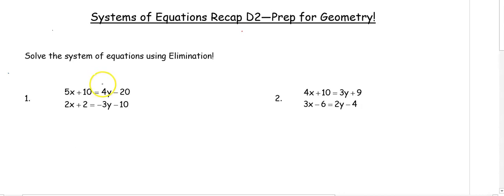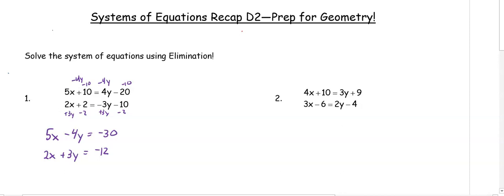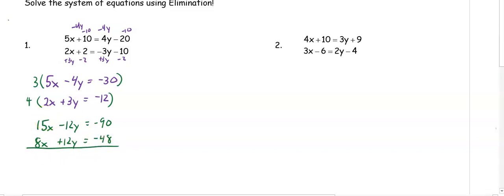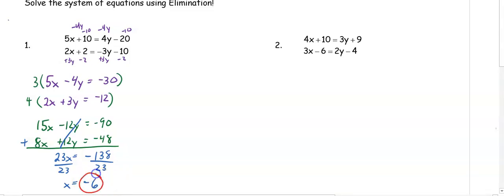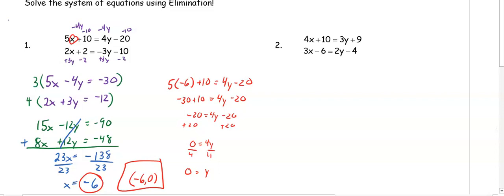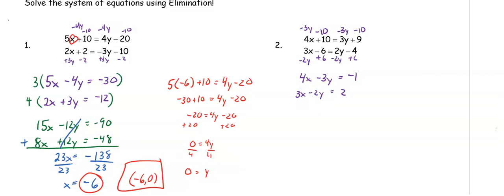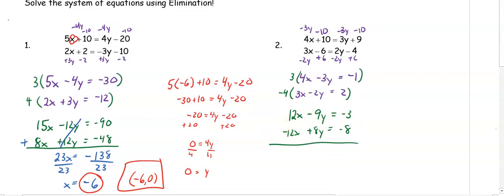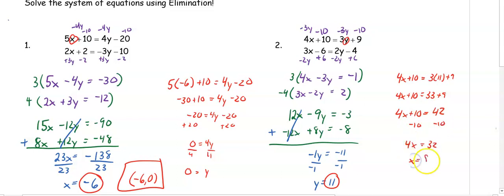Systems of Equations Day 2